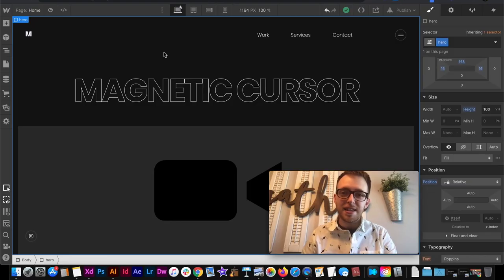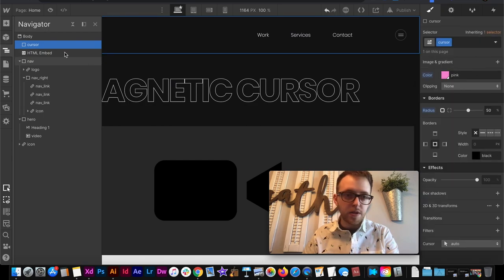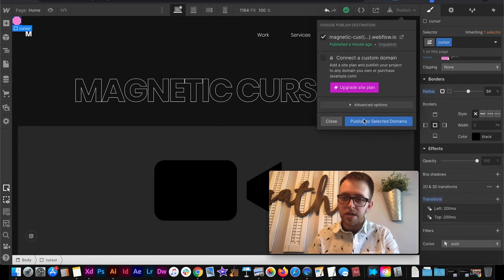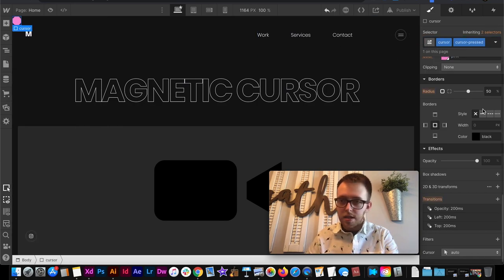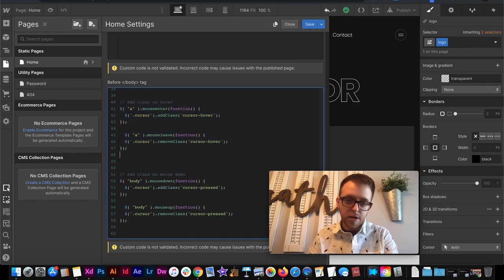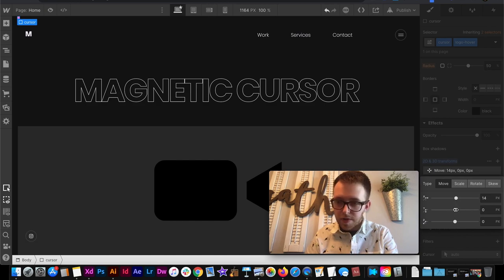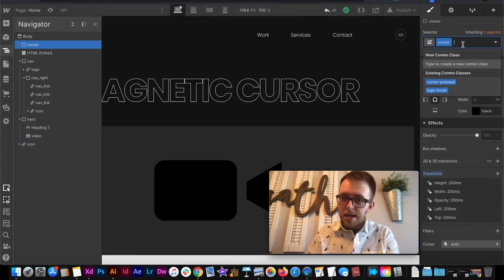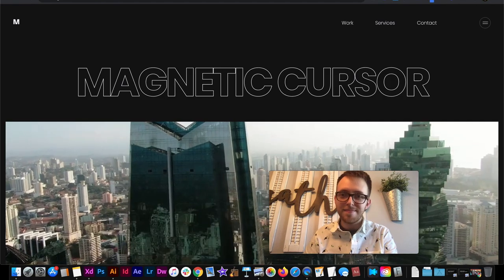Magnetic Custom Cursor in Webflow (Sticks to Buttons)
In this video, we'll cover how to make a magnetic, sticky cursor that sticks to your buttons and links and can change styles based on which link you're hovering over.